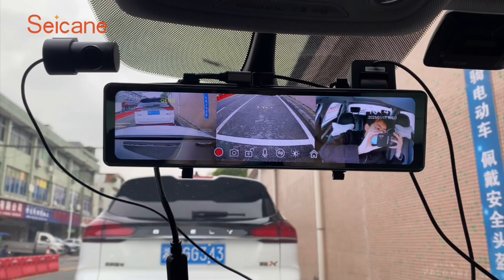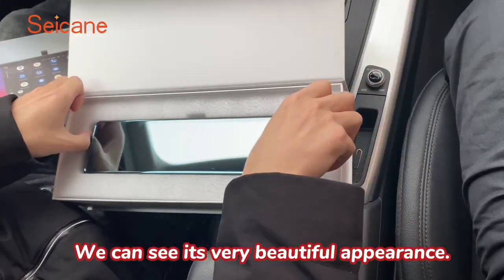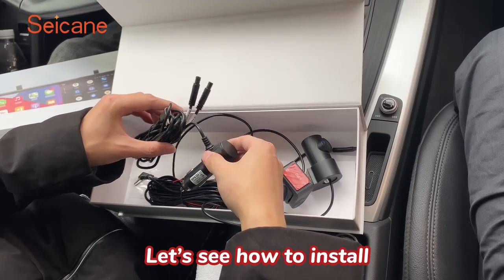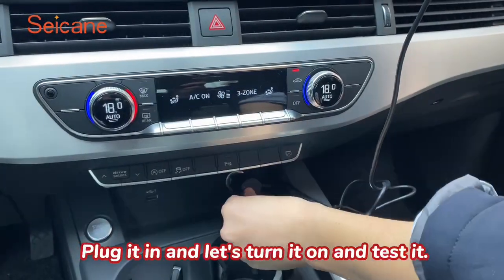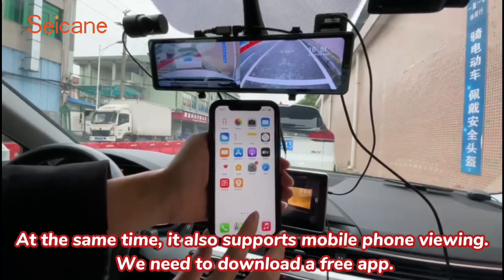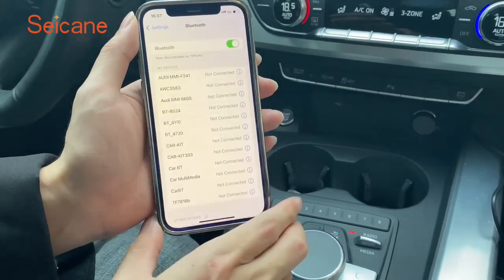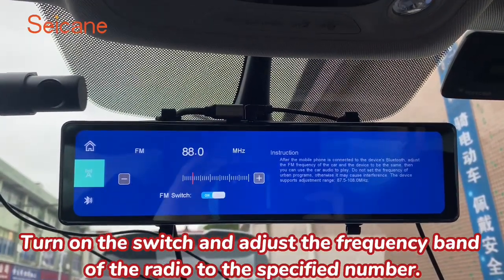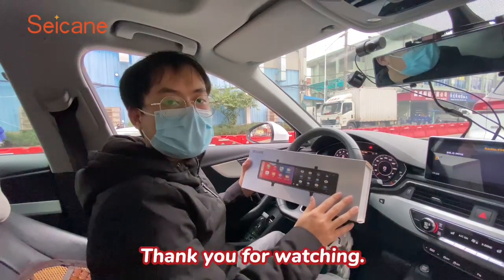1080P HD Touch Screen Carplay Mirror Dash Cam with 3 Cameras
Seicane offers high quality mirror dash cam to you to help you improve driving safety. The unit comes 3 cameras and displays 1080P images. On the other hand, it's with wireless Carplay function, supports Bluetooth, WIFI connection...